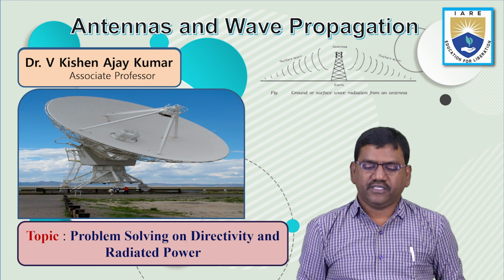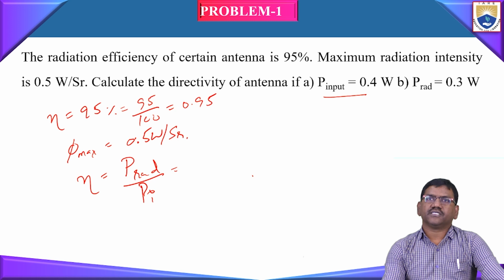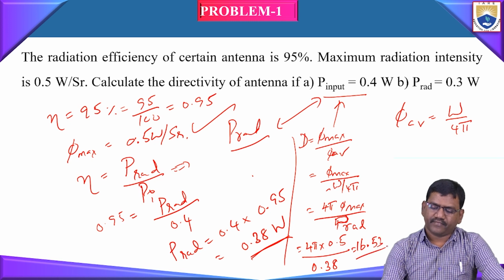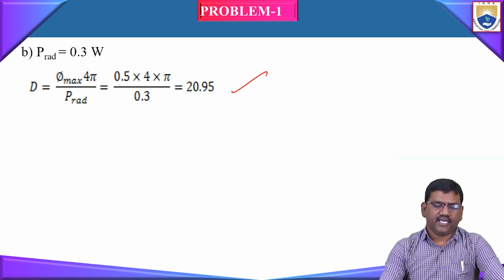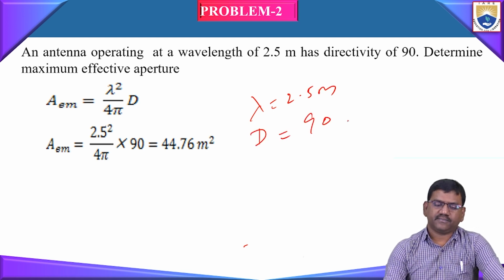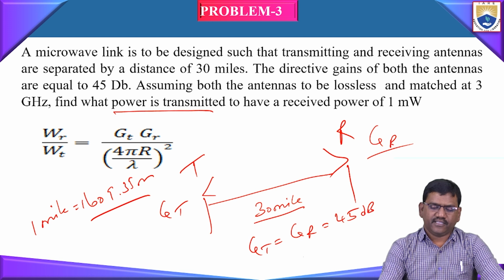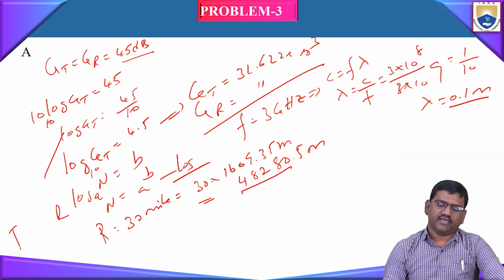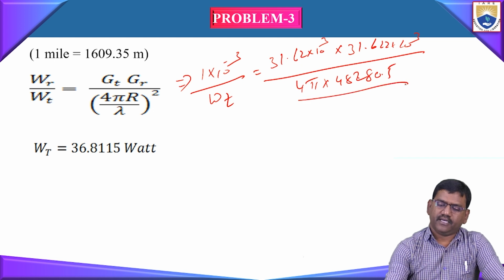Problem Solving on Directivity and Radiated Power by Dr. V Kishen Ajay Kumar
Problem Solving on Directivity and Radiated Power by Dr. V Kishen Ajay Kumar | IARE

Telangana, India.